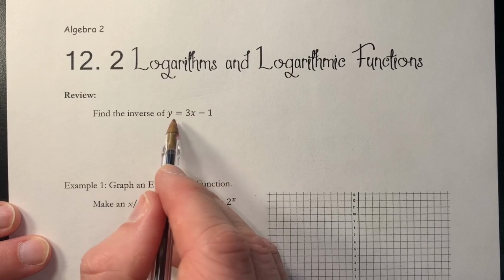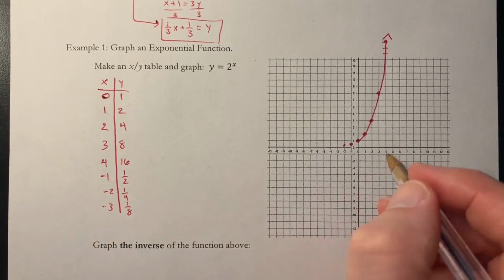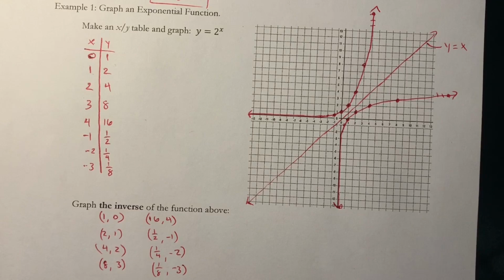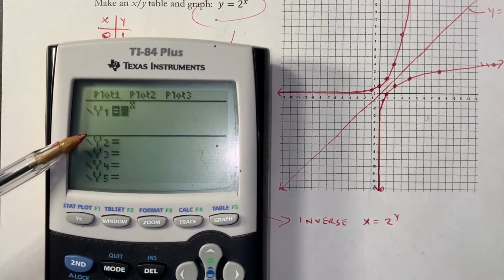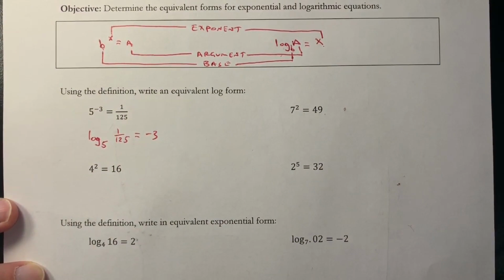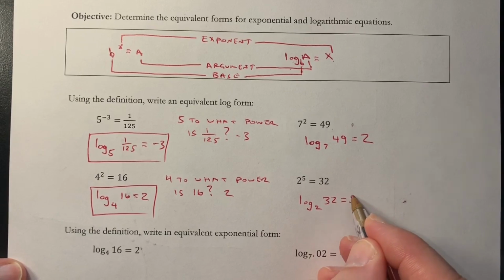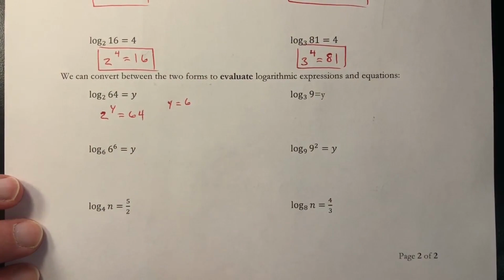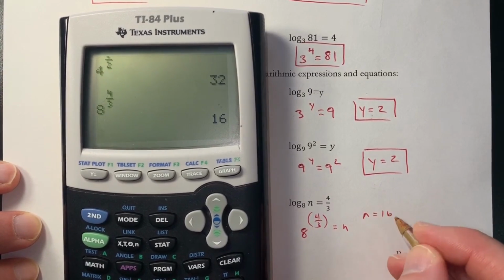Inverse of an Exponential Function & Intro to Logarithms (Algebra 2 10.2)